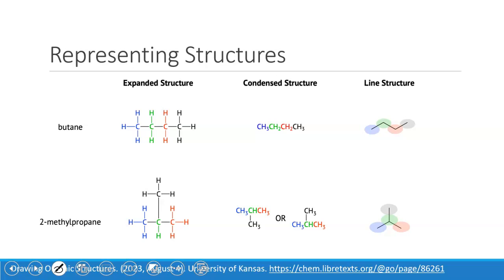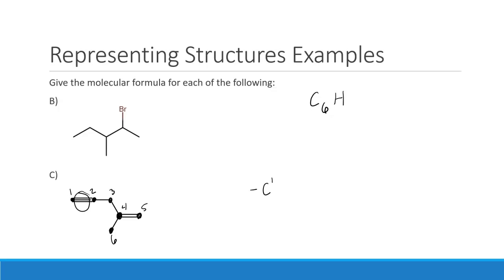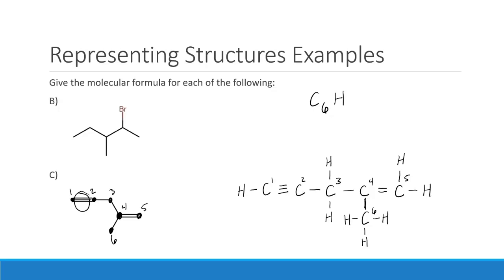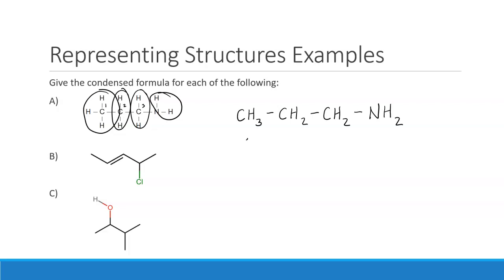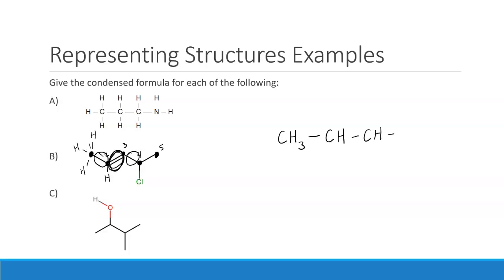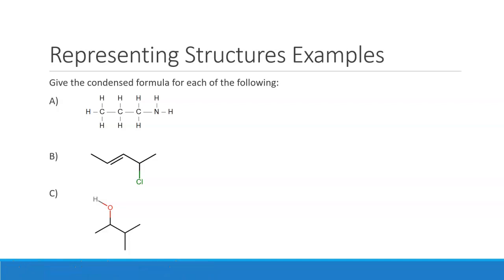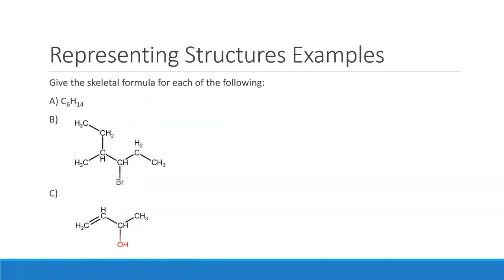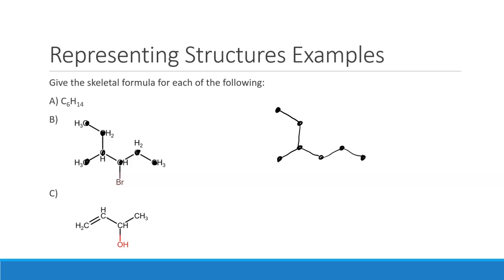Practice Representing Organic Compounds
Write and convert between formulas for straight-chain alkanes using Lewis structures, condensed structures, skeletal (or line-angle) structures, and molecular formulas.